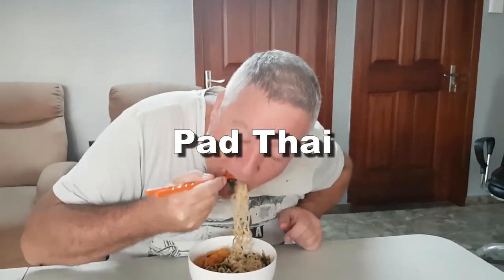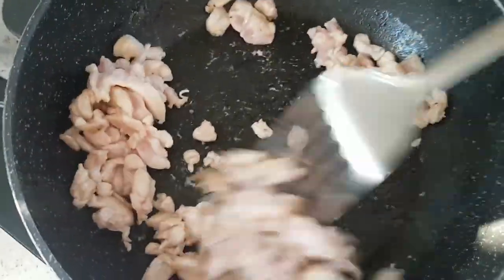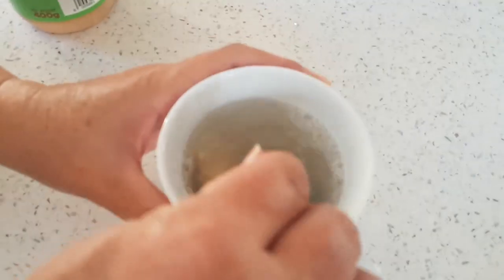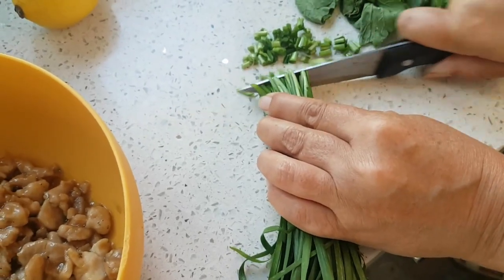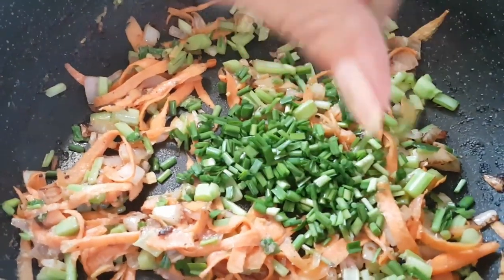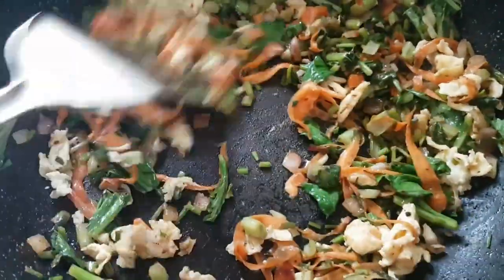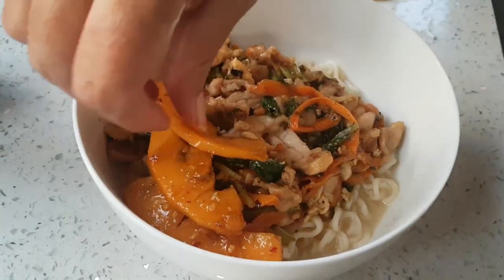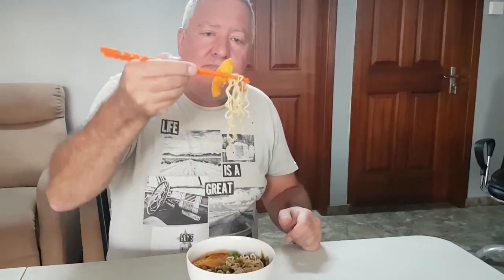Pad Thai (with pickled papaya and basil)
Thai food at it's best. I loved this dish. The flavours where a real surprise. This recipe is now one of my favourites. If you can, add basil and papaya to your next Pad Thai.